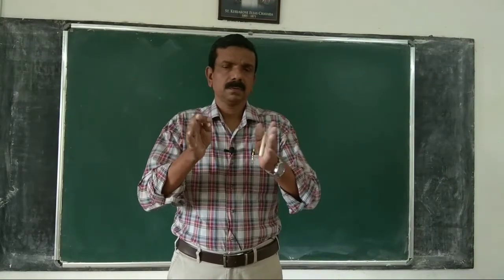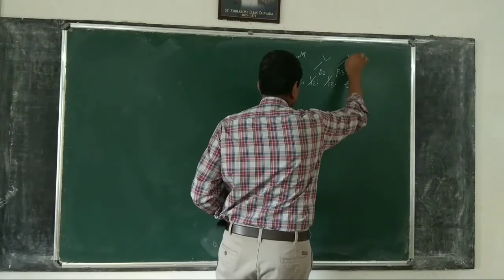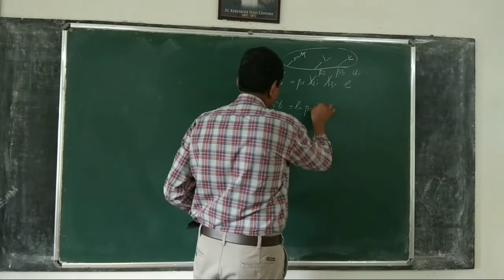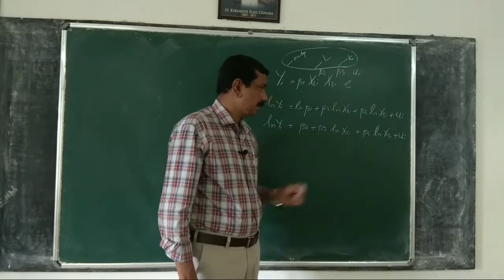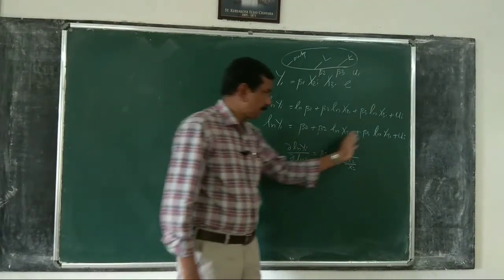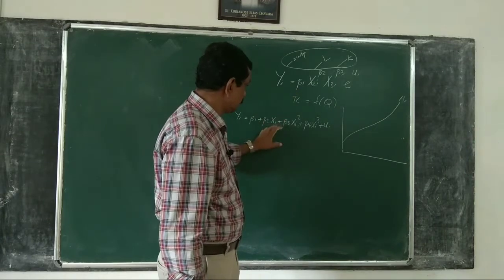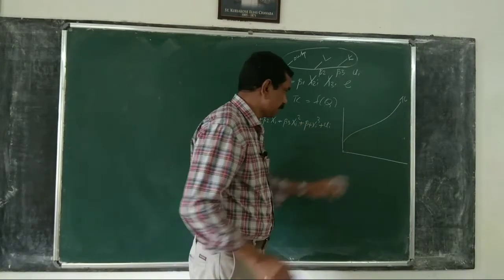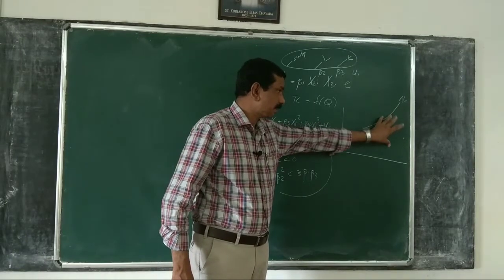Econometrics 60: Multiple regression, some functional forms